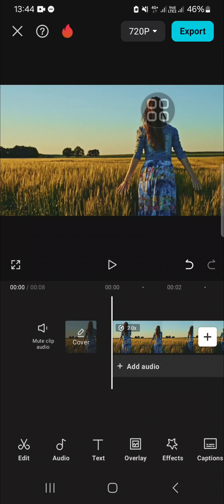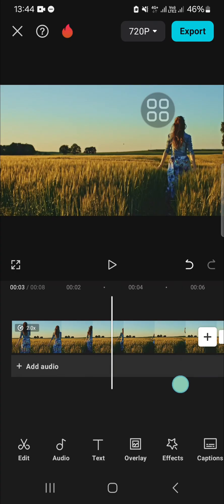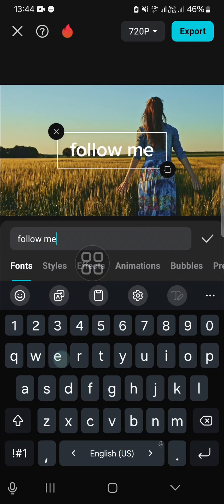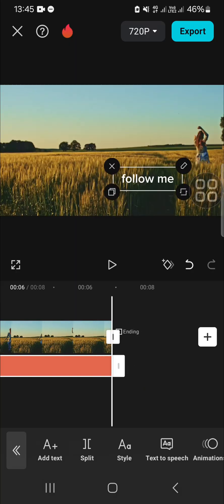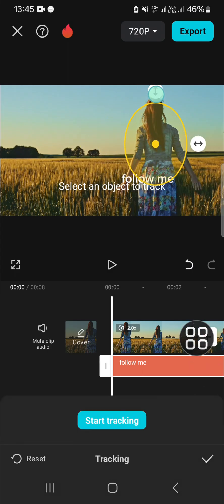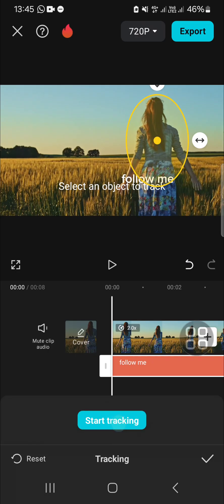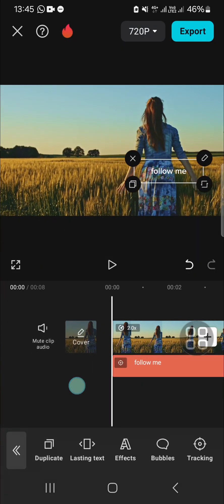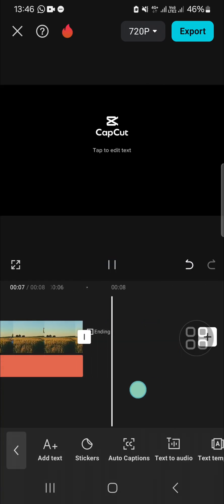👍 INSTANT: Motion Tracking Effect in Capcut - Tutorial Full Guide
Want to add some dynamic flair to your videos? Learn how to apply the motion tracking effect in CapCut in just a few simple steps! In this tutorial, I'll guide you through the process to make your edits stand out. Perfect for beginners and anyone looking to enhance their video content quickly.